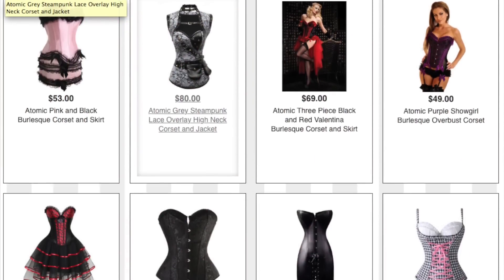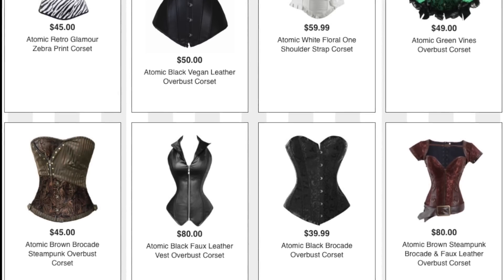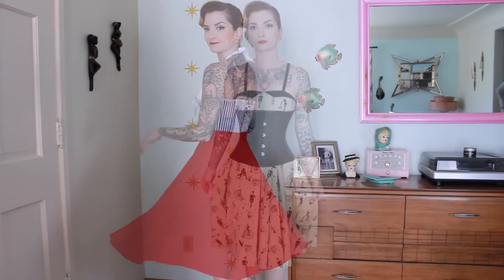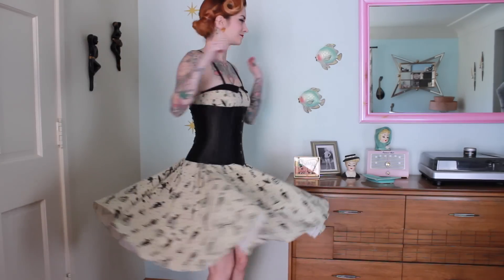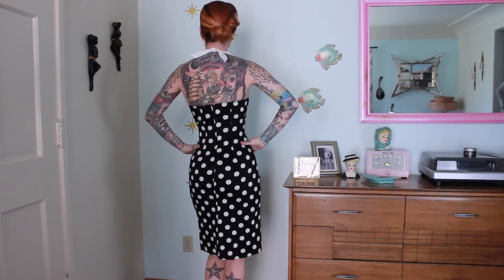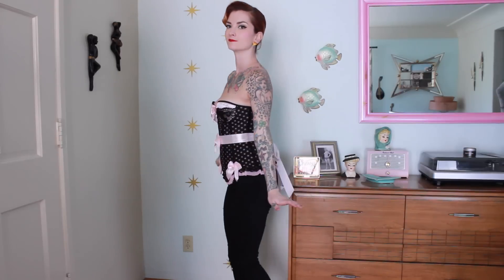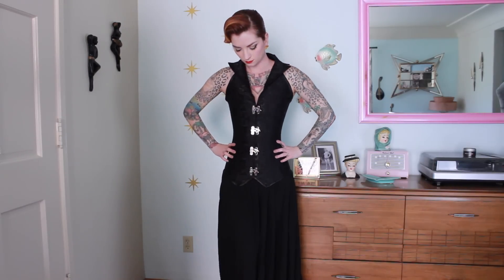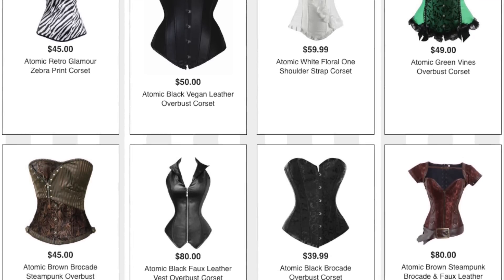Ideas For Wearing a Corset As More Than Underwear! CHERRY DOLLFACE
Ever want to wear a corset as more than underwear but can't think of how to style it? Check this video out for some ideas!

XOXO
Cherry Dollface
Mail?